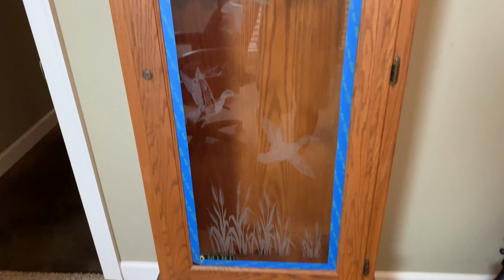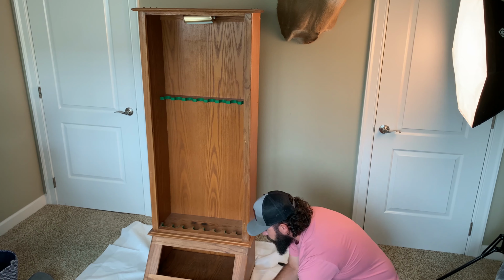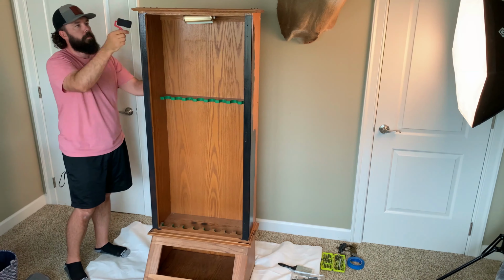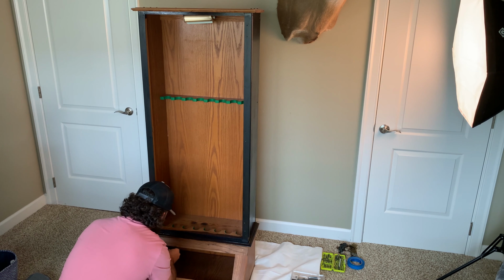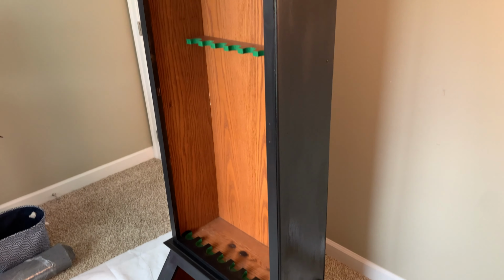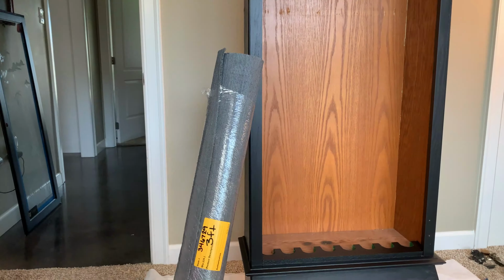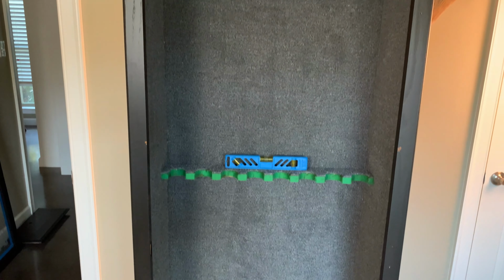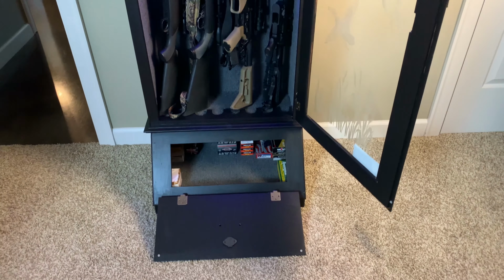DIY Project UNDER $50 - Affordable furniture flip!! How to makeover a Oak Gun Cabinet.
Affordable DIY project:

Products-
- LED lights
Behr Premium Plus- 1qt eggshell finish $14.98

Camera gear:
- GoPro 9 black
- DJI Mini 2
- Movie editor
- Memory card
- Canon 50mm Lens